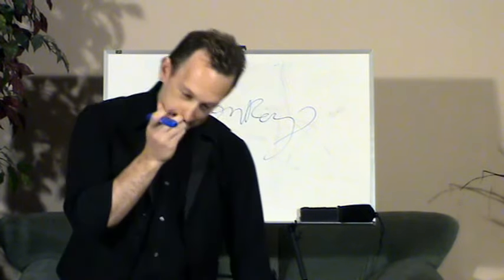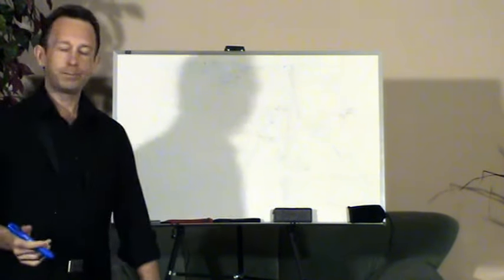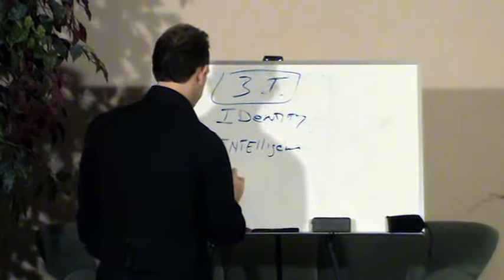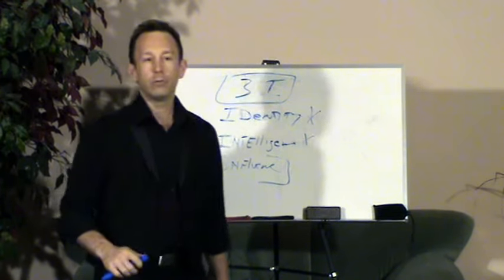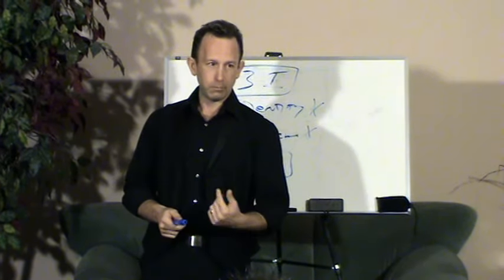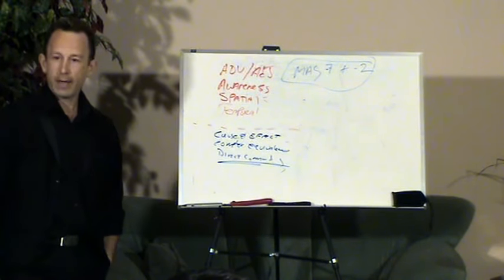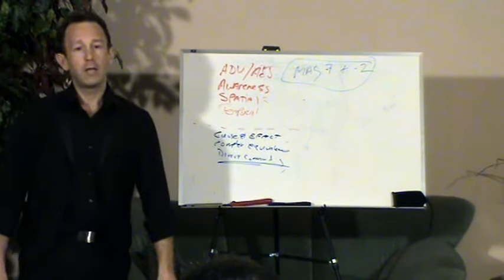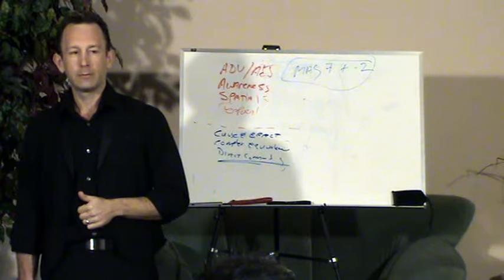Weapons of Social Seduction - The 7 Most Powerful NLP Hypnotic Language Patterns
ATTENTION! Only Read This if You Are Serious About Getting Everything You've Ever Really Want In Your Life... Starting Today!

     Who Else Wants To Win Friends, Influence People,

                                             And

 Be Lucky, Successful And Happy For The Rest Of Your Life?

                ...Even If You Don't Think You Deserve It!

If You Had The Power To Magically Manifest Anything In Life That You Wanted... Which of These Would You Choose?

"Check All That Apply To You"

Become Super Attractive To The Opposite Sex and Make Them Find You Charming, Fascinating and Irresistible

Banish fear and insecurity from your life and radiate confidence, assertiveness and power (be truly alpha)

Make More Money from your job, Book more clients for your business, get that raise or promotion you know you deserve

Protect yourself from manipulators and easily handle difficult people.

Have People Thinking Feeling and Acting The Way You Want Them To So That They Naturally Follow Your Lead

Program Yourself To Create Massive Financial Abundance With More Than Enough Money To Buy The Things You Want and Then Some

Cause Anyone You Meet To Like, Admire, Trust You (and Even Love You)

NAIL 2 out 3 job interviews on the spot and have them salivating to hire you.

Inspire Your Employees, Children or Spouse To Do What You Want Them To Do, When You Want Them To Do it

Attract and Surround yourself with lots of new trustworthy and loyal friends

Easily Put Anyone You Want "Under Your Spell," Just By Talking To Them Even If You Have Zero Knowledge Of Hypnosis

For The Next Video In This Playlist Go Here:

                                                 Speed Attraction
                   Dating Techniques, The Psychology of Attraction,
                                       and The Secrets of the Sexes

    Facebook davidsnydernlp
    Instagram davidsnydernlp
    Twitter davidsnydernlp